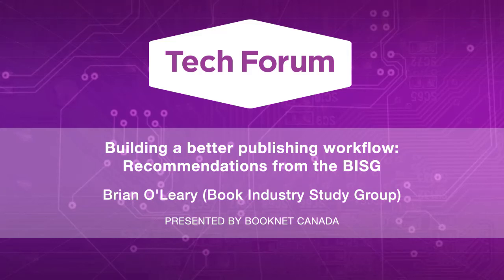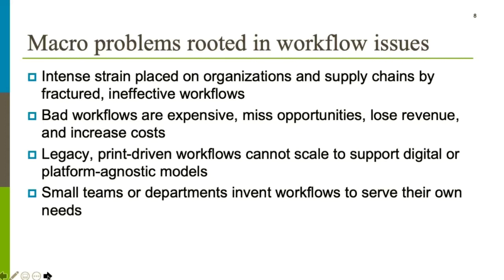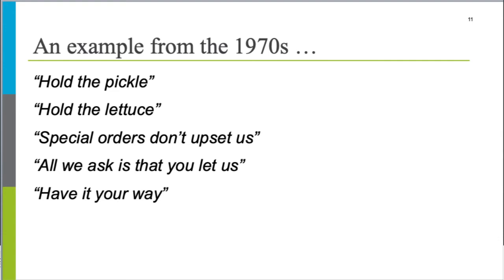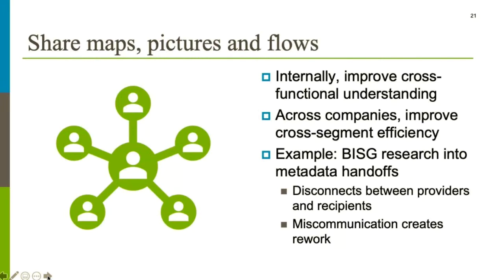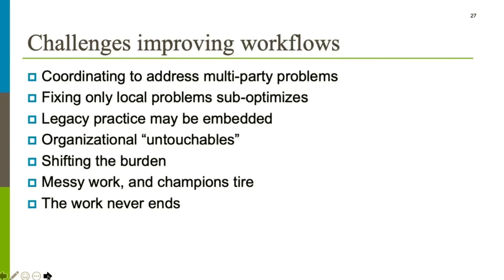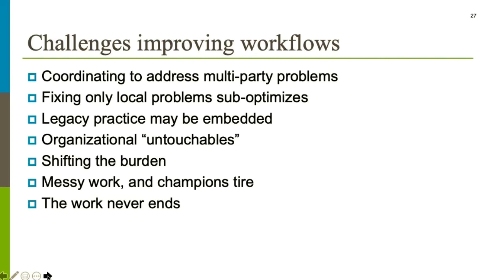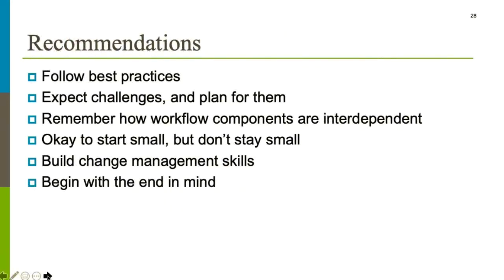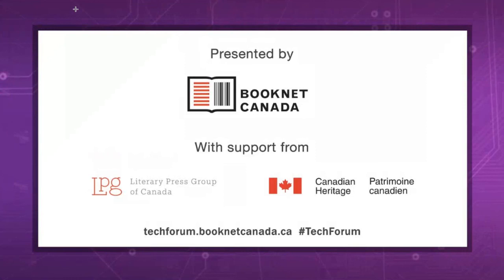Building a better publishing workflow: Recommendations from the BISG - Tech Forum 2020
In 2019, the Book Industry Study Group launched its workflow committee to help companies across the supply chain think about ways to better organize processes, technologies, and people. In fall 2019, the committee published a white paper that outlined opportunities, challenges, and best practices related to improving publishing workflows. This session will highlight what the committee learned and where it will go next.

Presented by BookNet Canada with support from the Department of Canadian Heritage and the Literary Press Group of Canada.